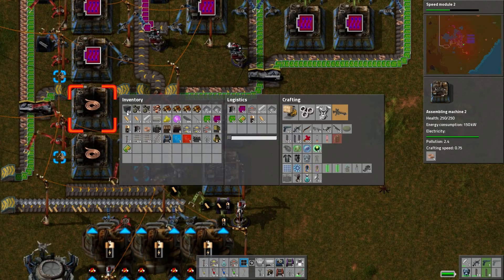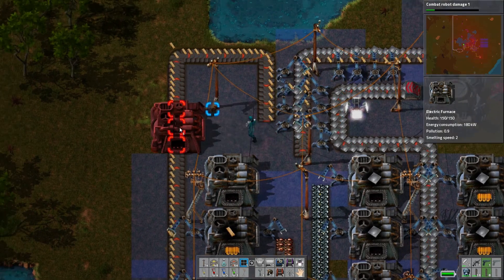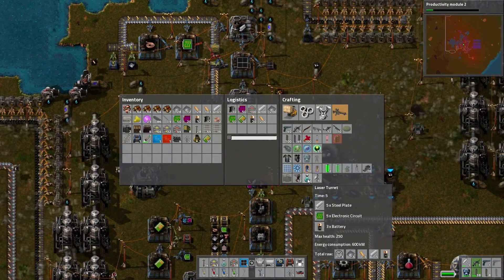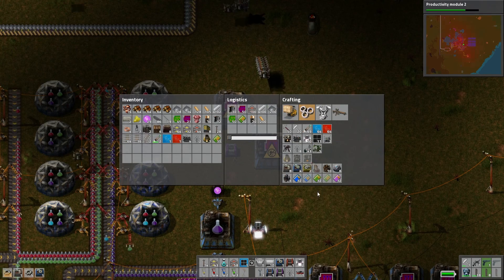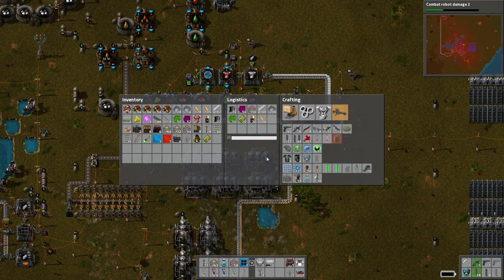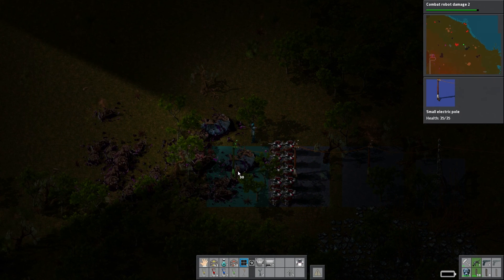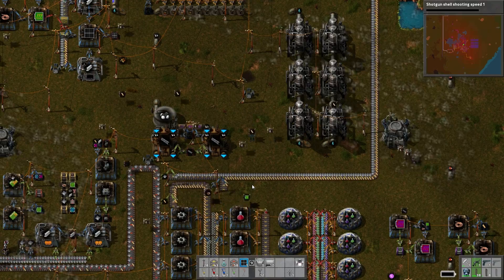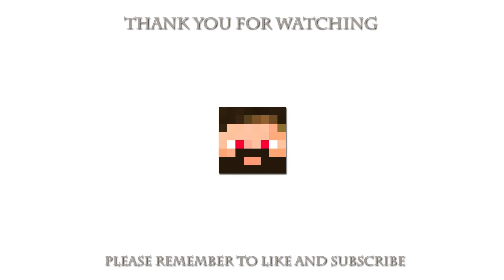Lars Plays Factorio 44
Always remember: You guys rock :)

unless other source is specified.